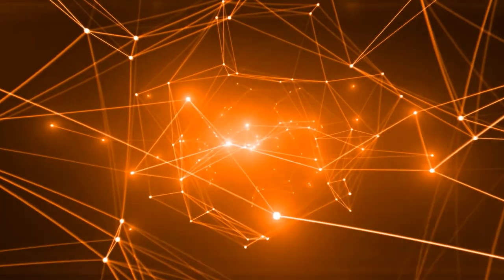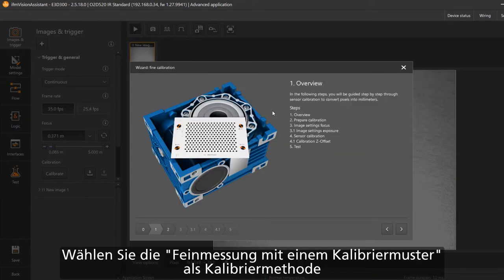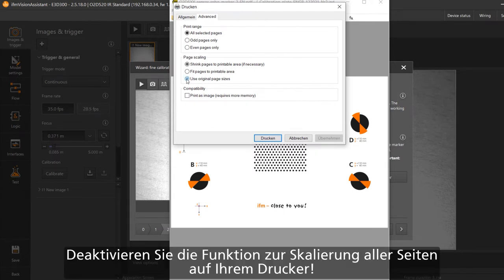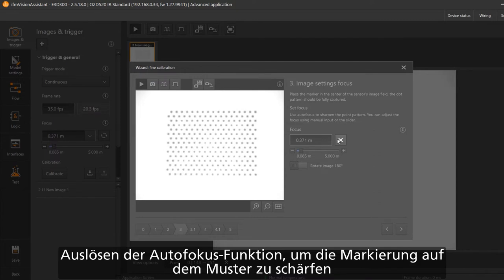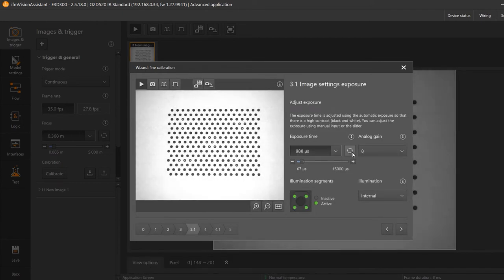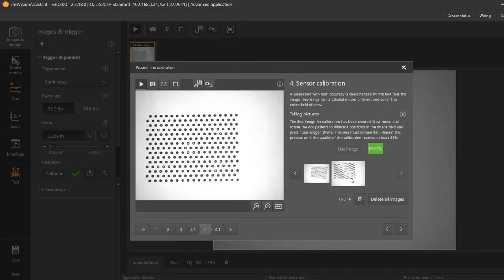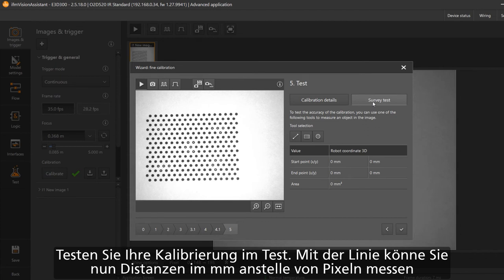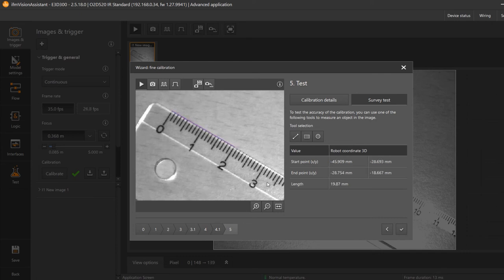2D - How-to: Wizard: Fine Measurement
The wizard for measurement allows determination of contours and surfaces of objects. These can be set in relation to each other and their distance determined as absolute values. The following video shows how to perform a simple calibration of the sensor with a printed pattern via the ifm VisionAssistant. The target is to map pixels to mm as accurate as possible.